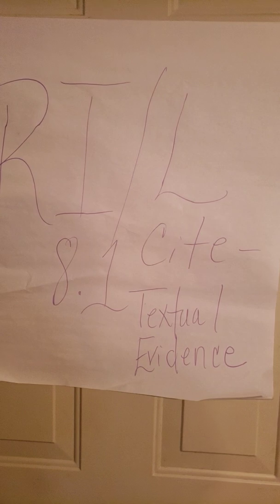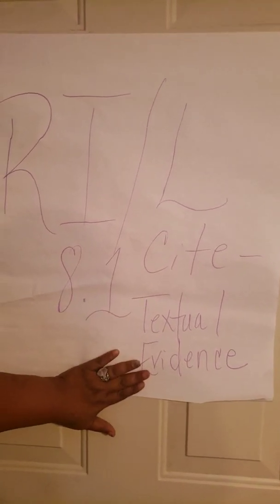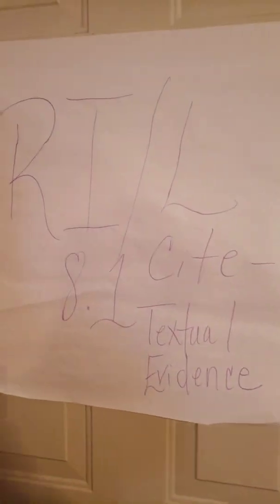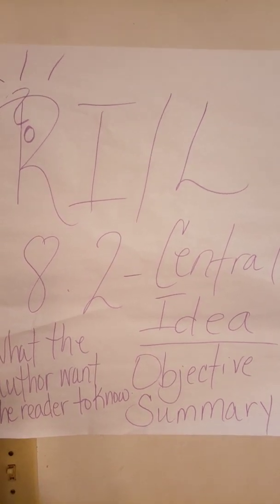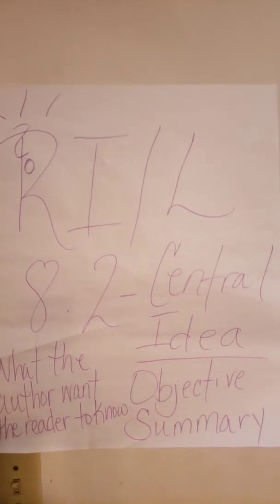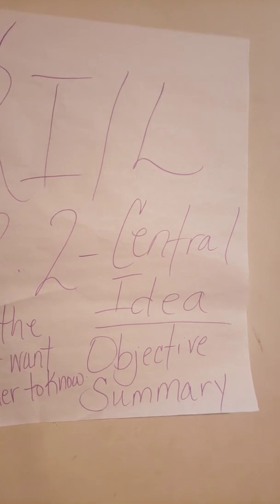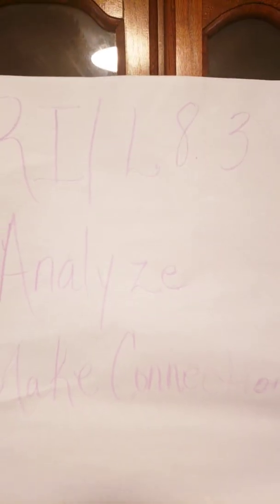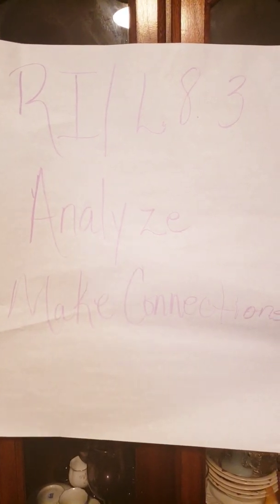"It's All About the Standard"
Eighth Grade Standards Review  RI/L 8.1-8.4